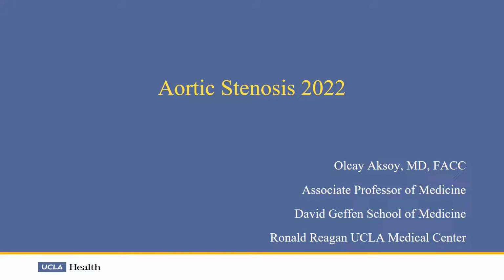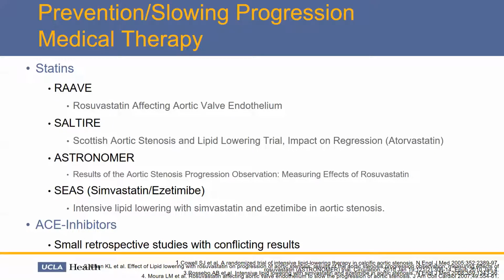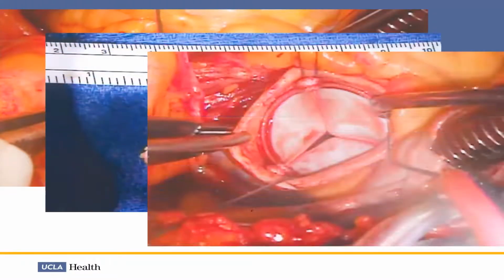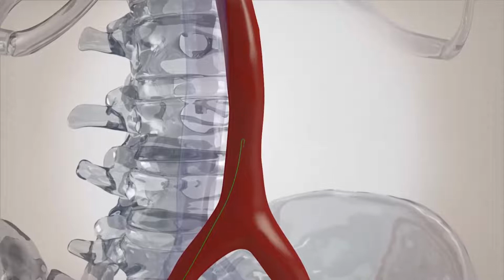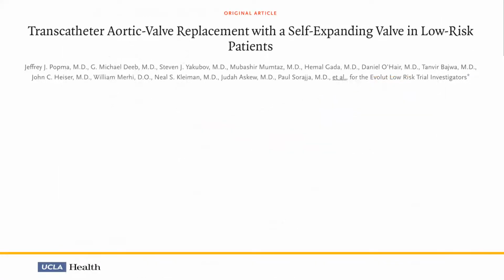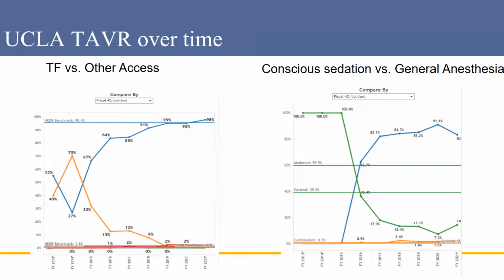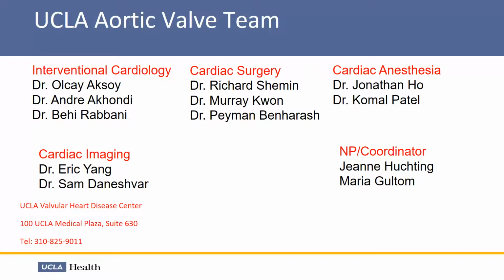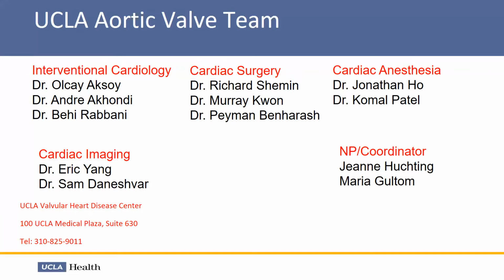TAVR in 2022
Olcay Aksoy, M.D., FACC
Assistant Clinical Professor